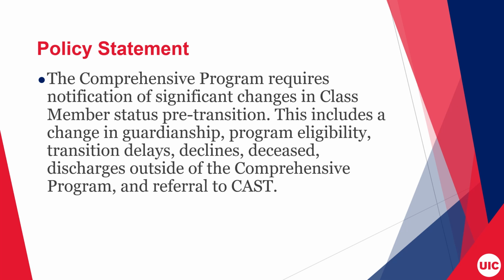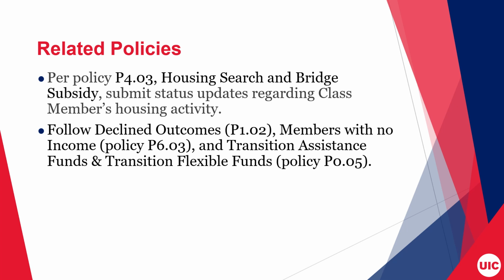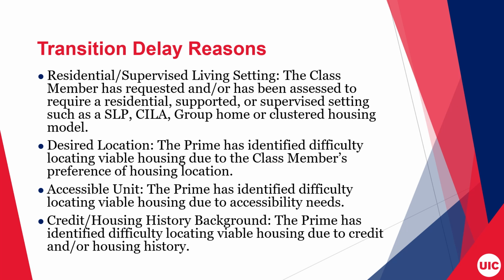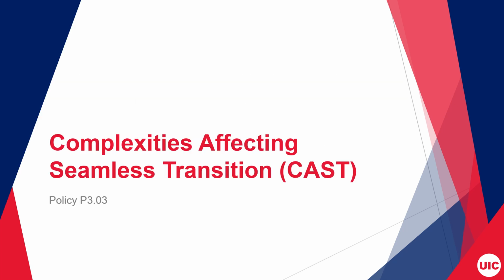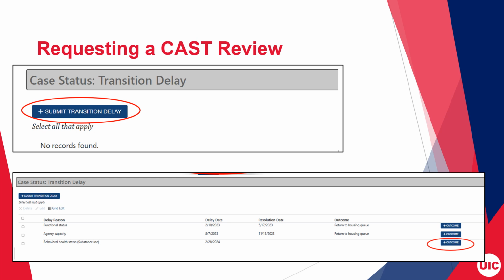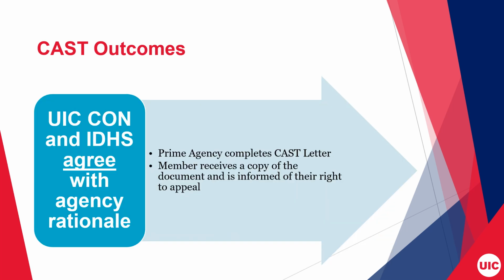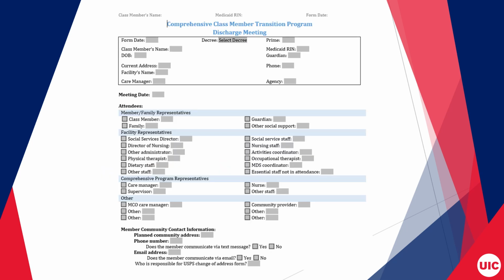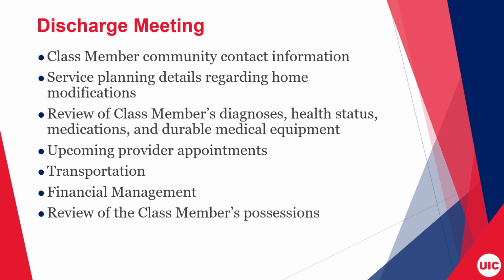T3.2 Pre Transition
This training will support staff in understanding pre-transition policies & procedures in the Comprehensive Program, utilizing clinical review processes effectively, including case reviews and CAST, and completing and submitting pre-transition Comprehensive Program documents correctly.